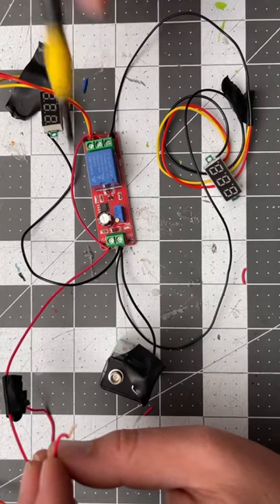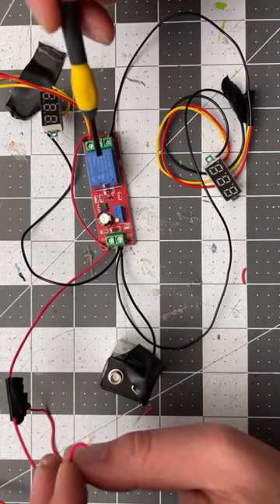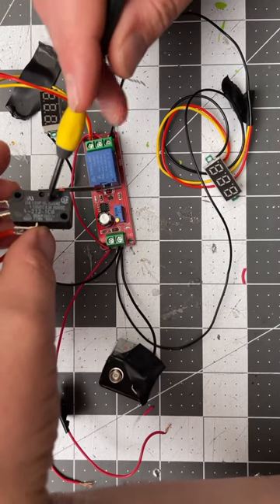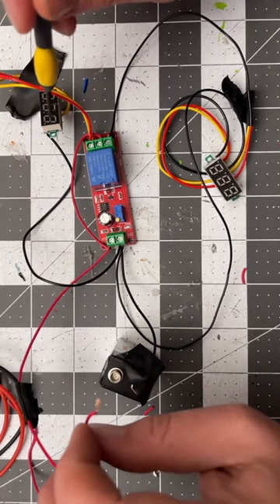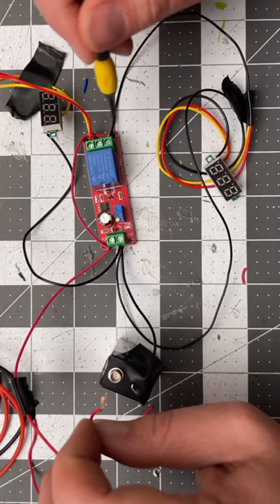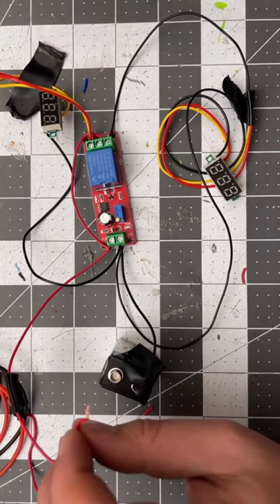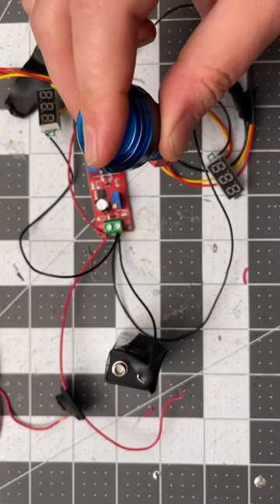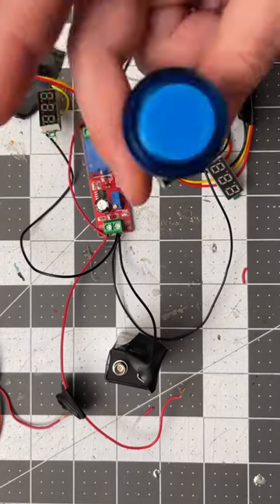Could be cool for Nerf! 12V NE555 0-10 Seconds Delay Timer Switch Module. Longer video coming soon.